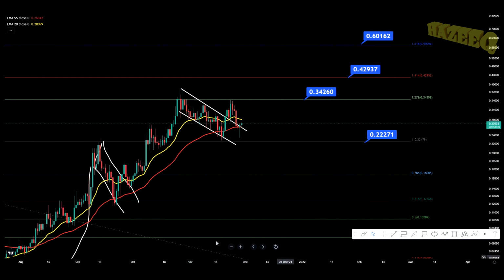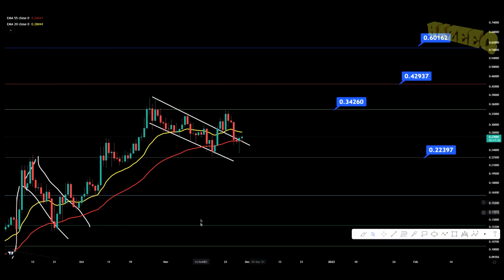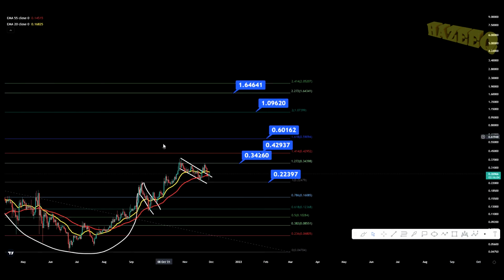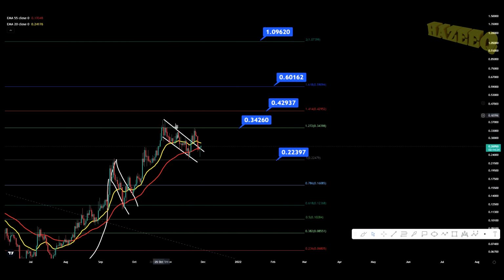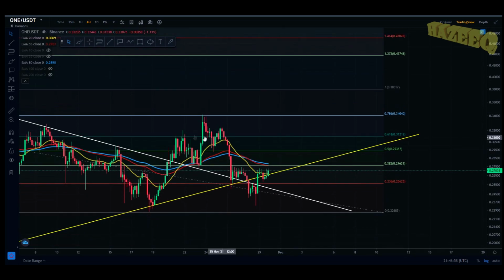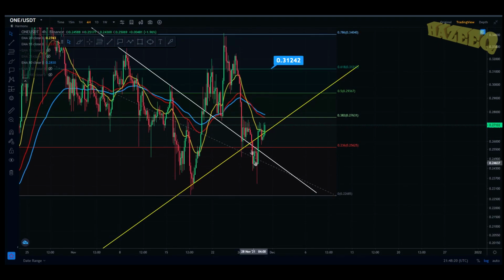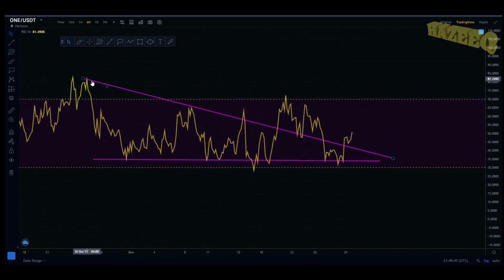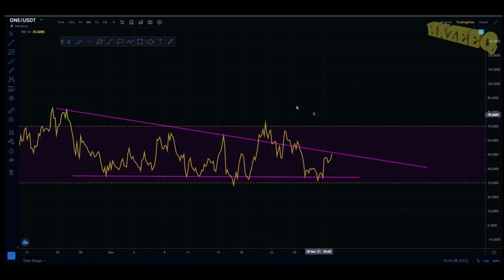HARMONY - ONE TOKEN TECHNICAL ANALYSIS AND PRICE PREDICTION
►USDT(trc20) - TVfTnUDcSqkBcYPrLbtowcCmaTyDWZhRYz